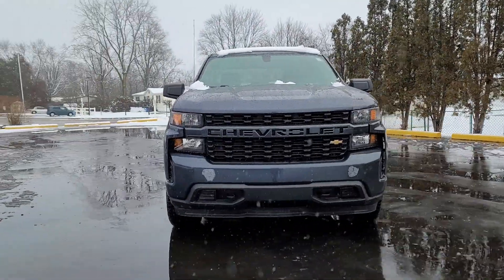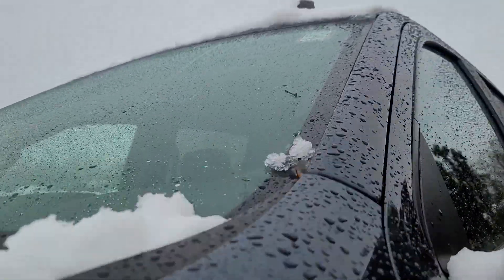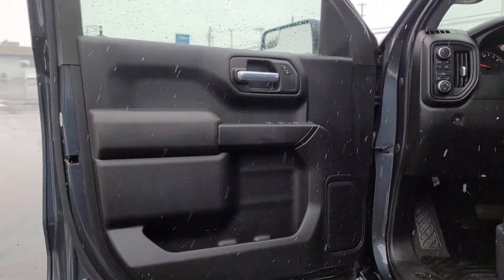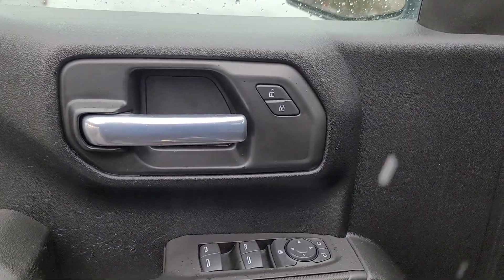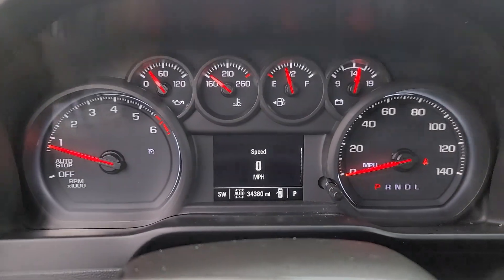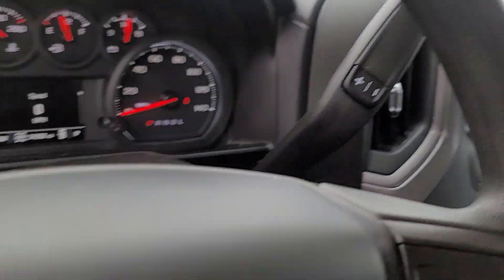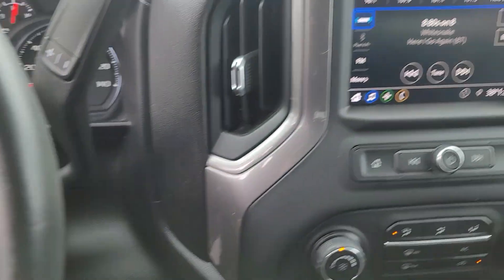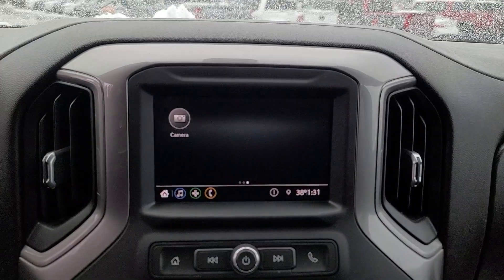2021 Chevrolet Silverado_1500 Davison, Grand Blanc, Lapeer, Burton, Flint 6-33641AL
Shadow Gray Metallic Used 2021 Chevrolet Silverado_1500 Custom available in 800 N. State Rd., Davison, Michigan at Hank Graff Chevrolet. Servicing the Davison, Flint, Grand Blanc, Lapeer, Burton, MI area.

Silverado_1500 Custom
2021 Chevrolet Silverado_1500 Custom - Stock#: 6-33641AL

800 N. State Rd

8-Speed Automatic 4WD Black Cloth.brbrbr4WD 8-Speed Automatic 2.7L Turbo